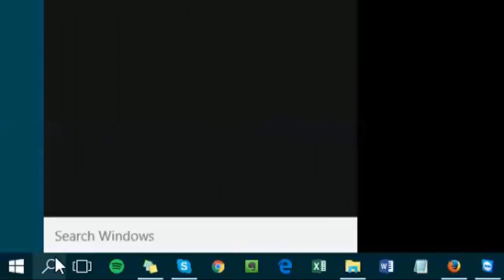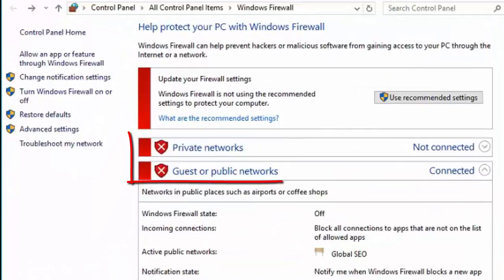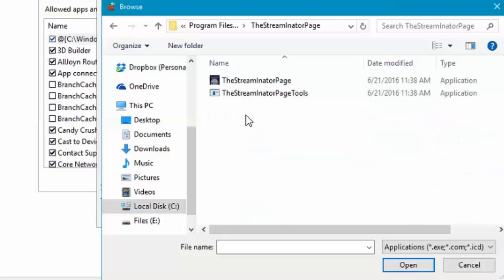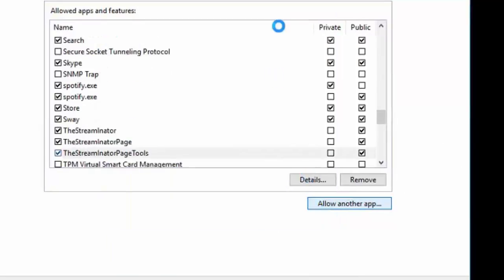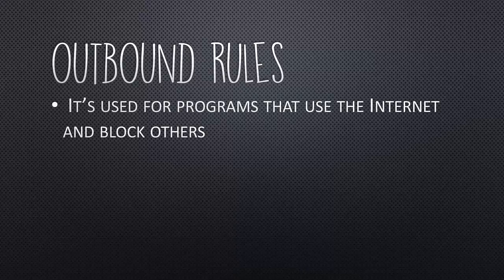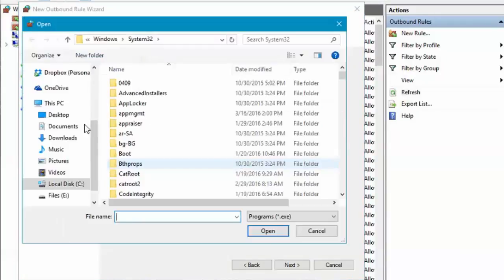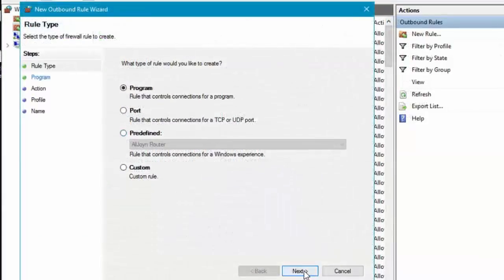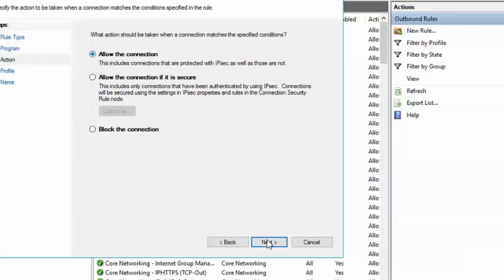FLE Windows Firewall Tutorial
If you need help giving permission to your Windows Firewall, this video explains how to do it.